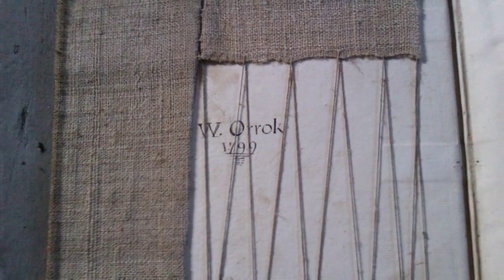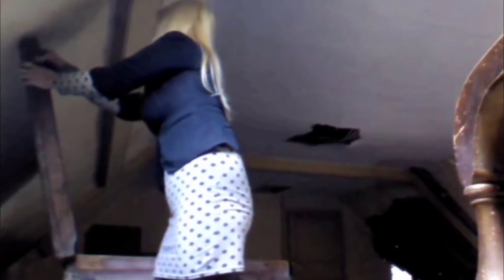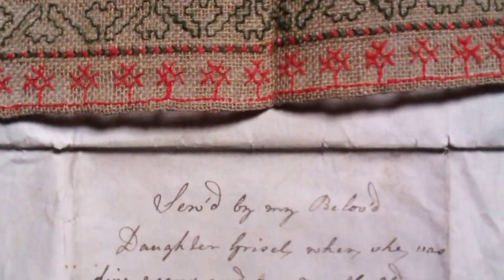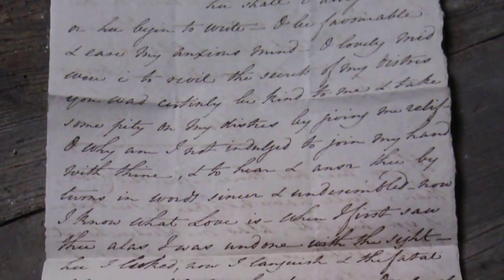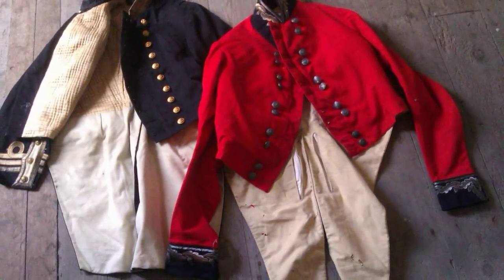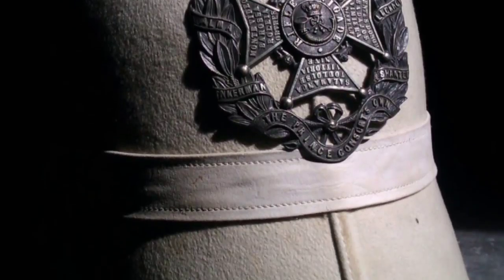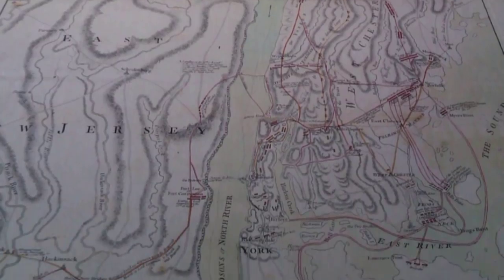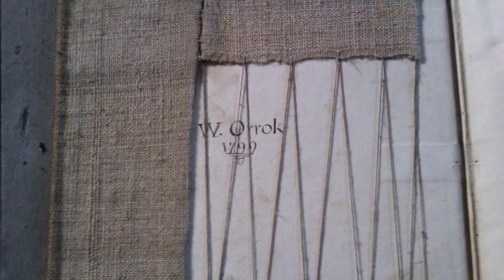She Found This Chest In A Castle’s Attic, And The Centuries Old Artifacts Inside It Blew Her Mind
Who could resist peeking inside such a mysterious box? Hidden in the ramshackle a of an old Scottish castle, the antique chest was hefty, dusty and large. In fact, you would need both hands just to lift its giant, creaking lid. So what was inside? Why, untold secrets and intrigue, of course.

Documenting the discoveries in photos and videos for imgur and YouTube, our intrepid explorer here goes by the online name of “annesrat” (though she is also known as “lumpytuna” on reddit). Interestingly, the castle where she found the chest, which she once described as “tumbledown” and “cold but beautiful,” has been in her family’s possession since the 14th century.